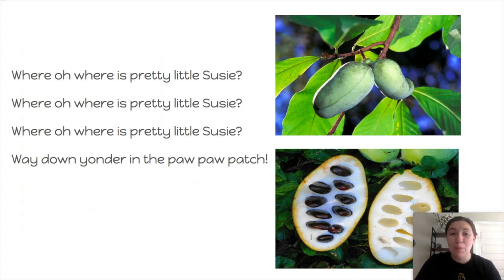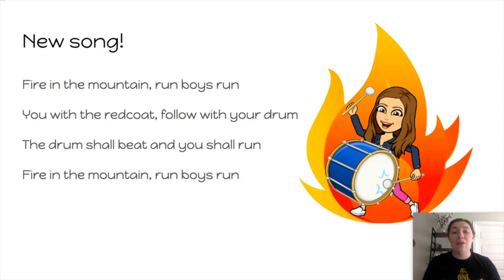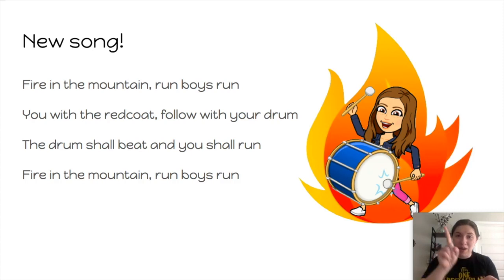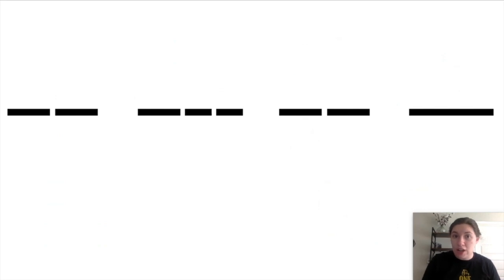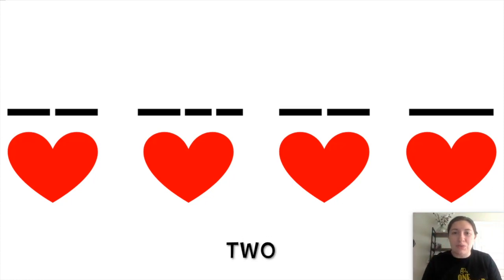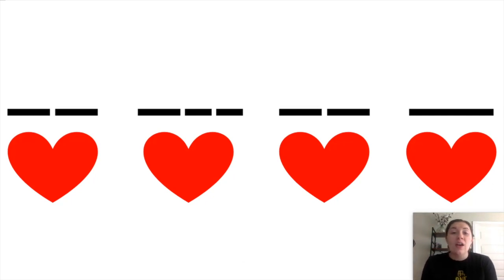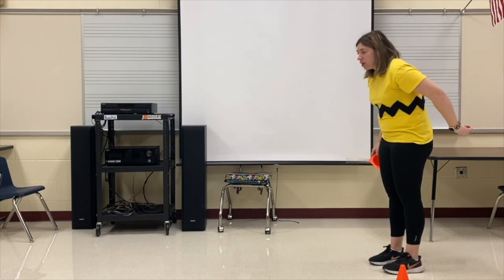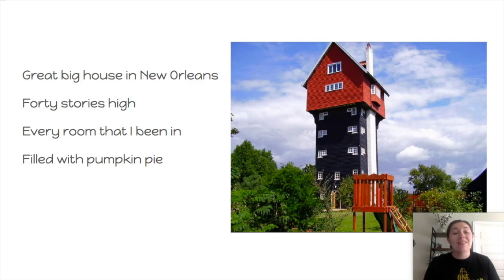3rd Grade E3 Lesson 8 week of March 15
This video is about 3rd Grade E3 Lesson 8 week of March 15